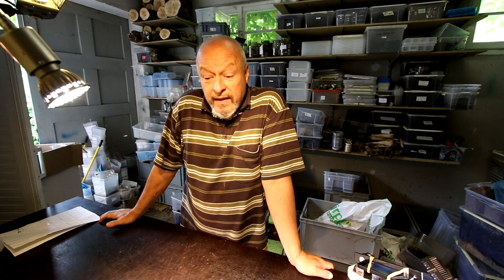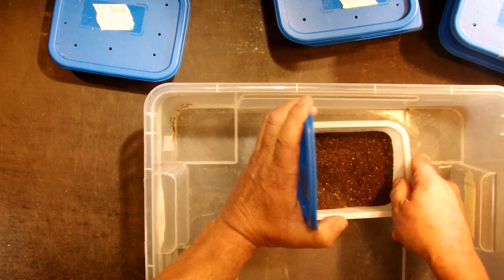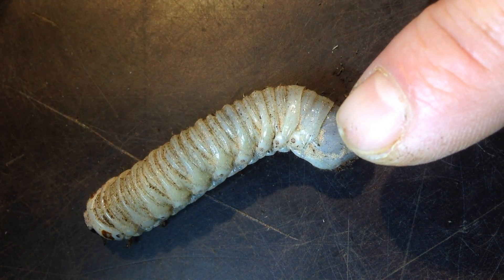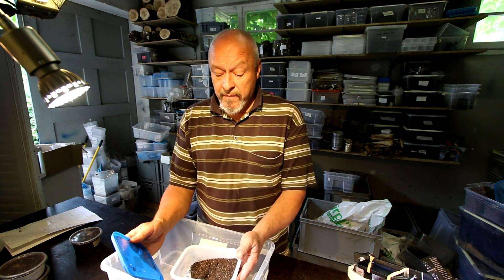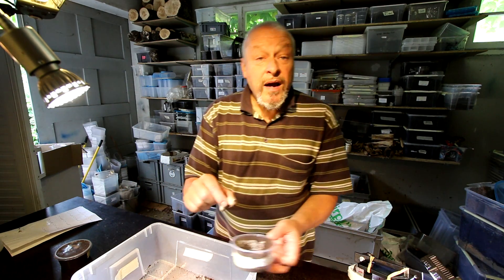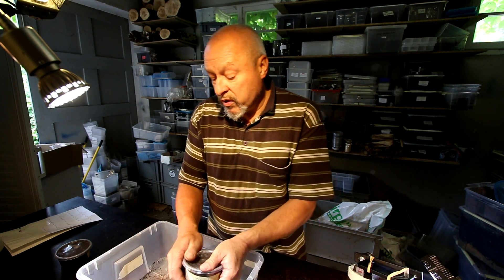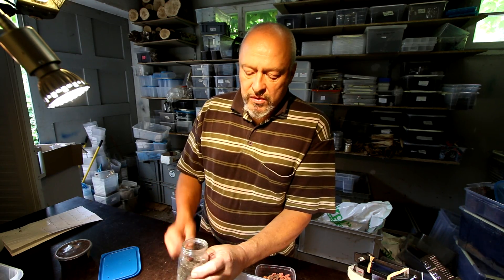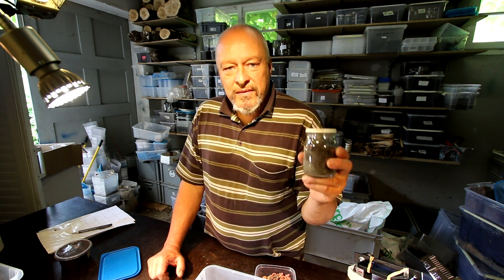Mites on beetle larvae - how to get rid of them - part 2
Low humidity, deep ph-factor and no chemicals are crucial to eliminate mites on larvae of beetles. If mites appear think about too much food that spoilt the substrate.